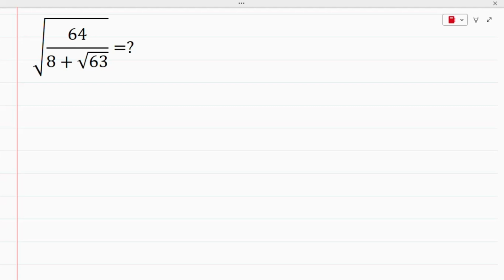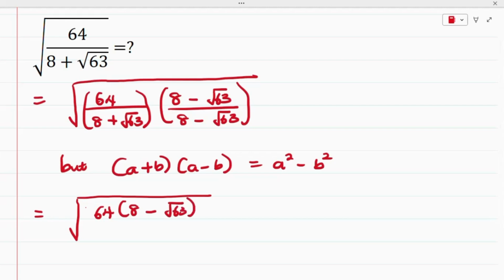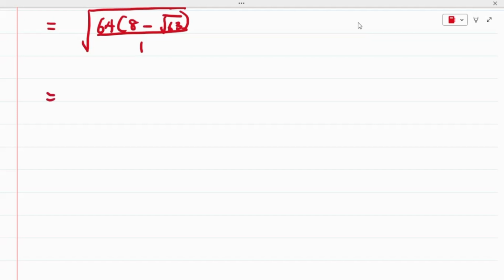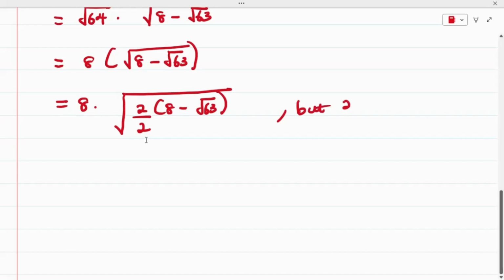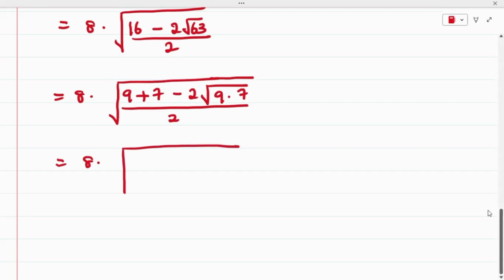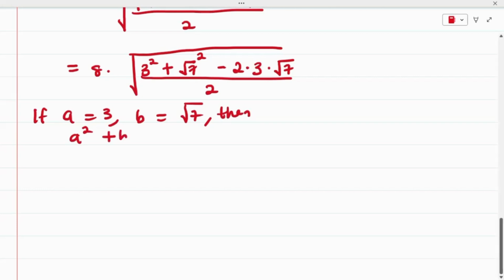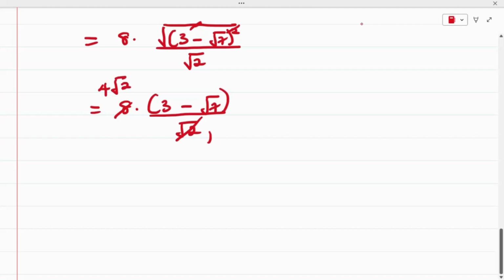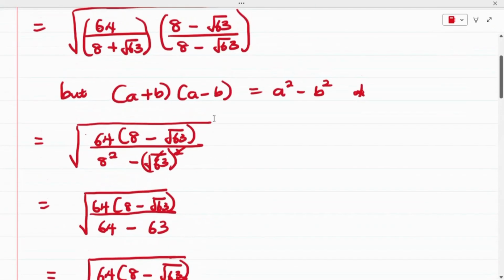🇵🇱 Poland Math Olympiad 🧠| Can You Solve This Square Root Algebra Problem?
This algebra problem from Poland’s Math Olympiad is a perfect test of your logic and simplification skills! 🇵🇱
It involves square roots and clever algebraic manipulation — great for students preparing for Olympiads, SATs, or advanced school math.

🎯 In this video, you’ll learn:

How to simplify complex square root equations

Problem-solving strategies used in math competitions

Step-by-step explanation with shortcuts and tips

📚 Perfect for:

High school & college math students

Olympiad & SAT preparation

Anyone who enjoys solving tricky math challenges